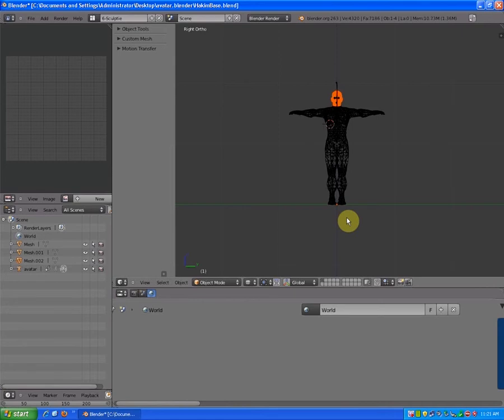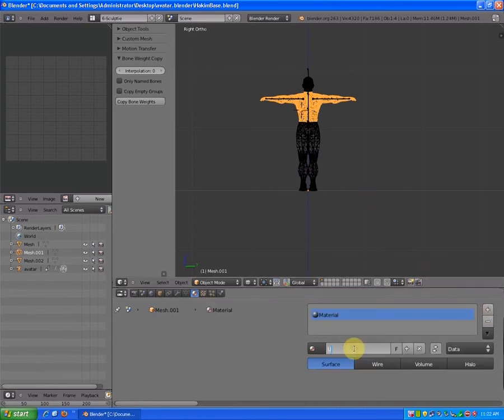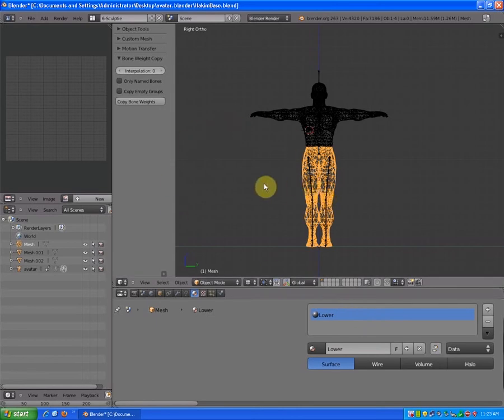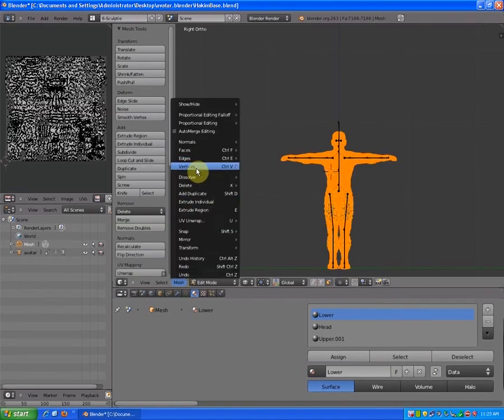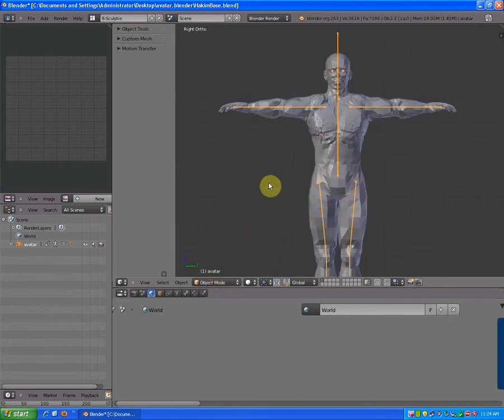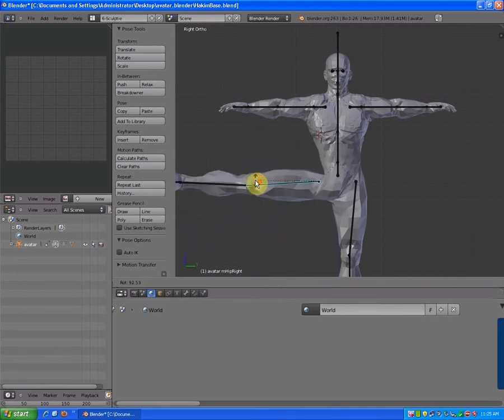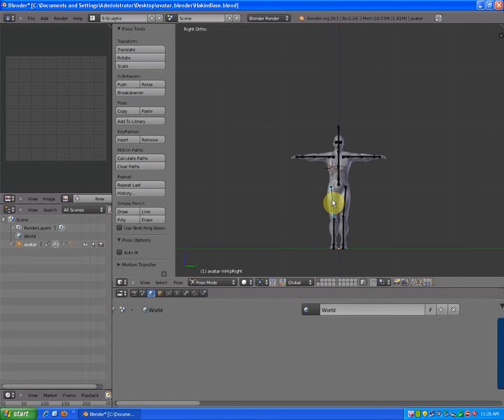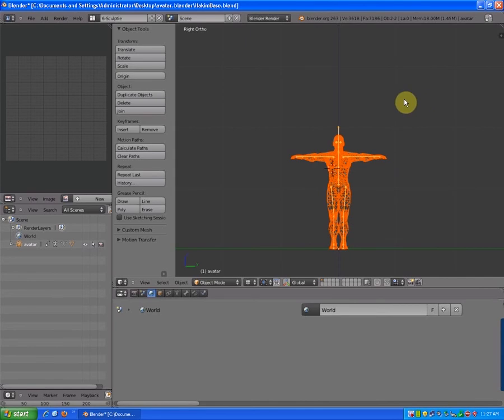meshtut2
Second Part of simple rigged mesh avatar tutorial